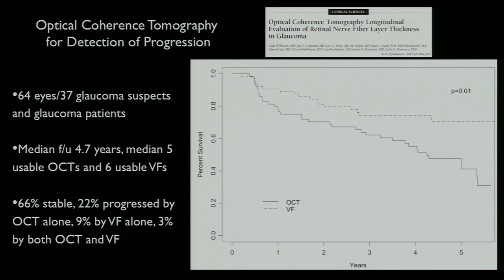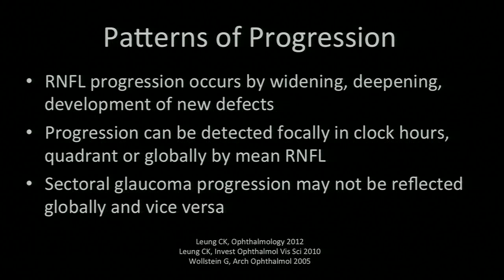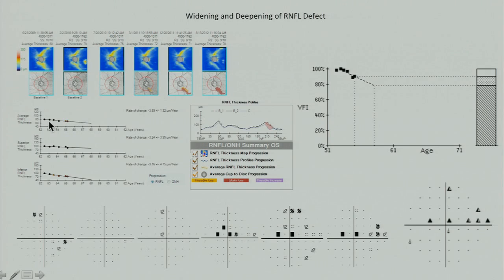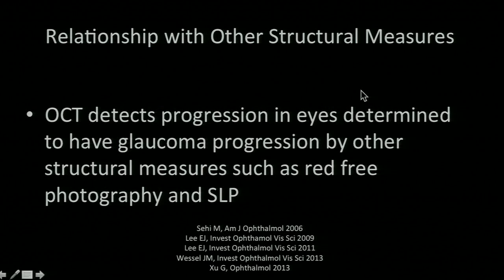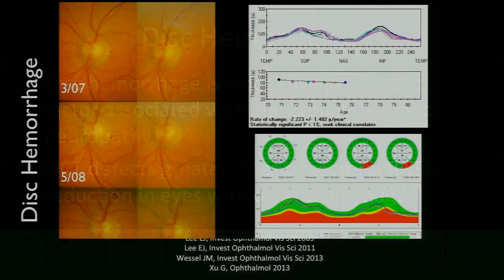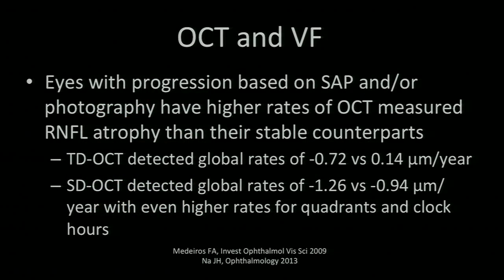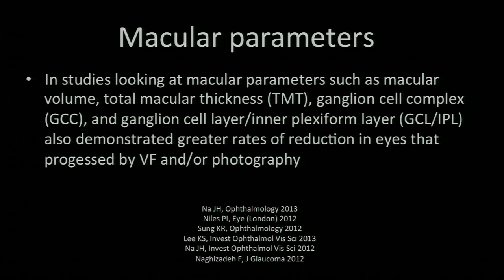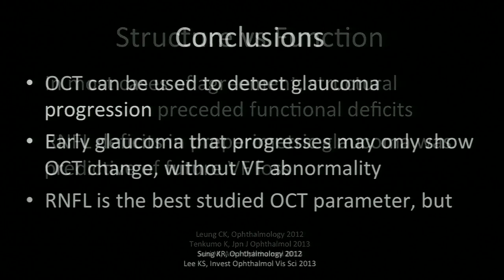Dr. Schuman (UPMC) AAO 2013: Structural Progression Detection with SDOCT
ConferenceCAST 1